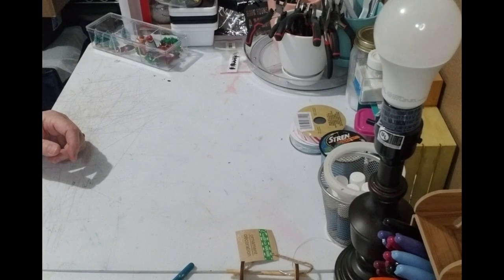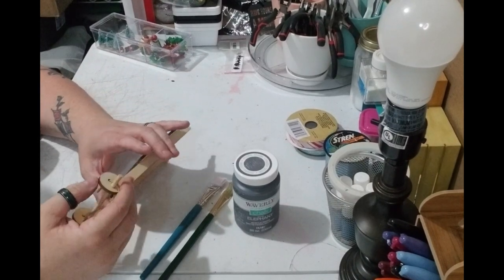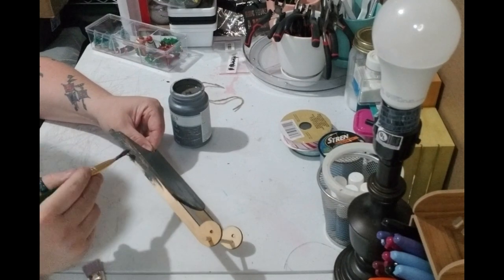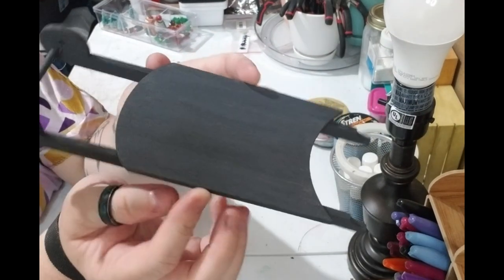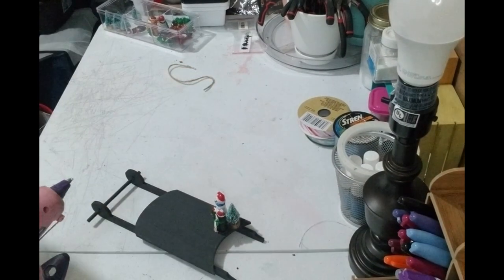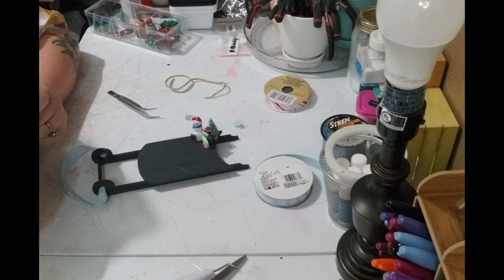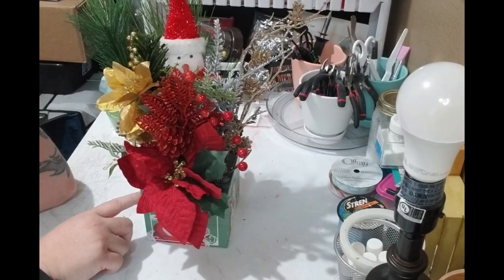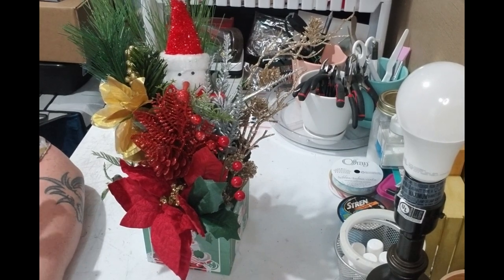Christmas Sled Decor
Amazing sled decor perfect for any home during Wintertime!!